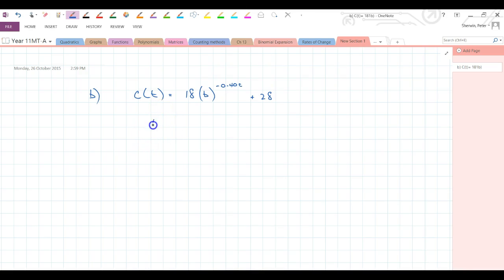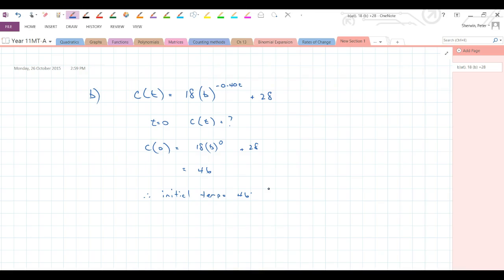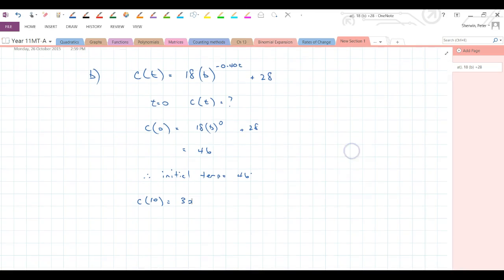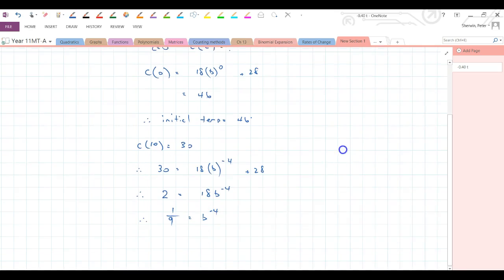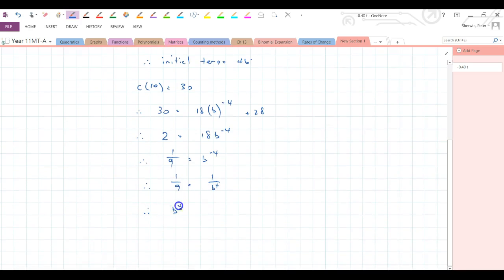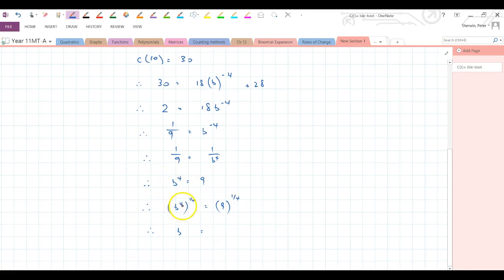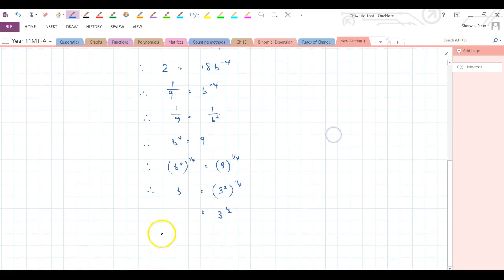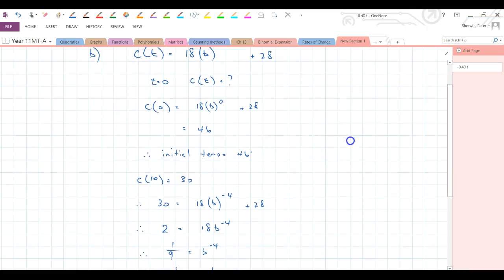solution to 2014 sac Q1 (b)